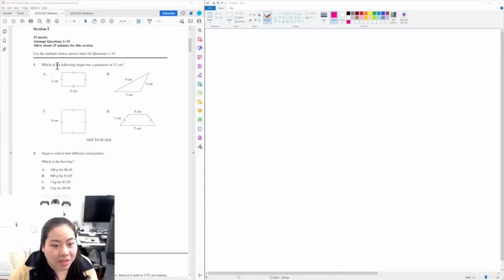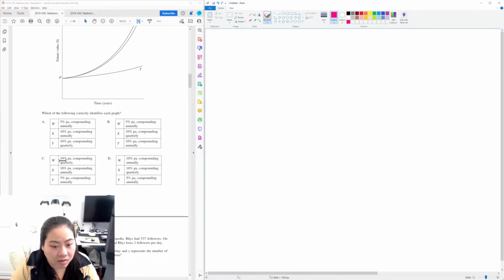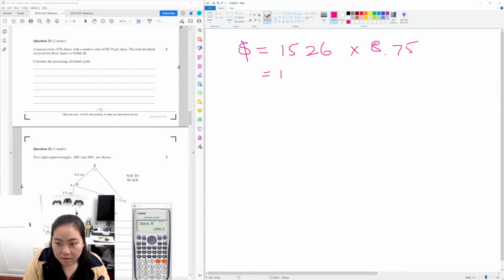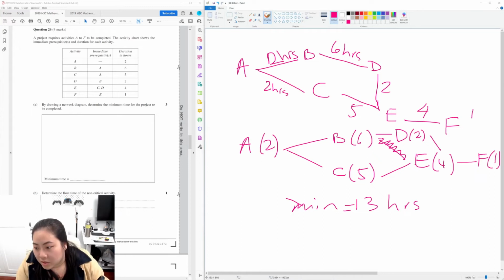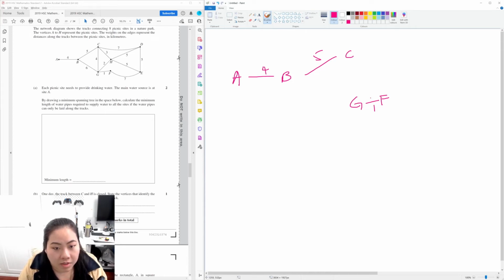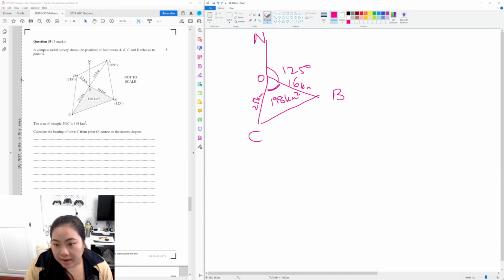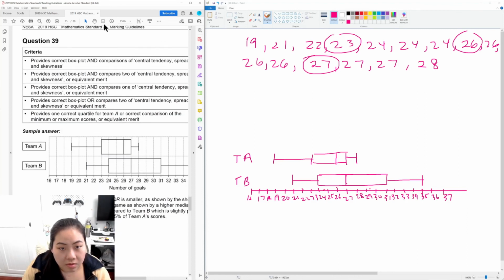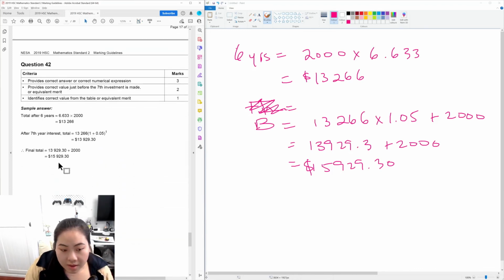2019 HSC Standard 2 Maths | How to do every question.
Last minute request, it's 3am, I'm going to bed. Good luck everyone!

00:51 - Question 1
01:27 - Question 2
02:17 - Question 3
03:08 - Question 4
04:06 - Question 5
04:42 - Question 6
05:48 - Question 7
06:46 - Question 8
07:54 - Question 9
09:06 - Question 10
10:42 - Question 11
11:17 - Question 12
13:12 - Question 13
15:03 - Question 14
16:34 - Question 15
18:35 - Question 16
19:43 - Question 17
21:20 - Question 18
24:15 - Question 19
26:50 - Question 20
27:58 - Question 21
29:17 - Question 22
31:09 - Question 23
36:33 - Question 24
38:11 - Question 25
40:11 - Question 26
42:52 - Question 27
45:25 - Question 28
50:45 - Question 29
54:14 - Question 30
59:05 - Question 31
1:01:53 - Question 32
1:03:51 - Question 33
1:06:45 - Question 34
1:08:51 - Question 35
1:11:40 - Question 36
1:15:26 - Question 37
1:17:05 - Question 38
1:19:22 - Question 39
1:24:48 - Question 40
1:31:20 - Question 41
1:35:00 - Question 42

// ABOUT ASTRID